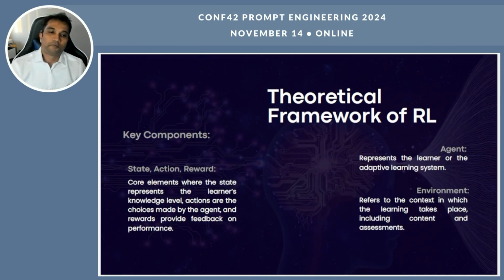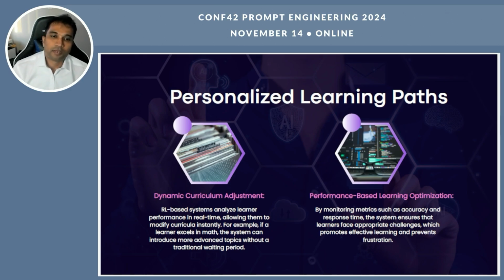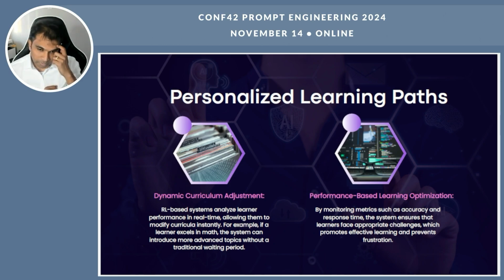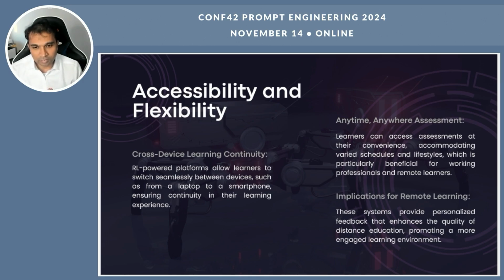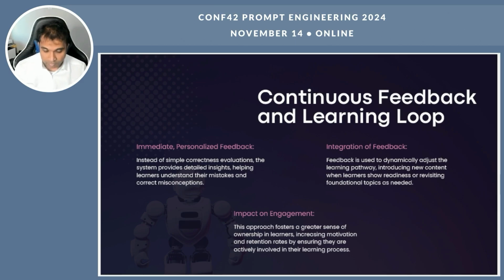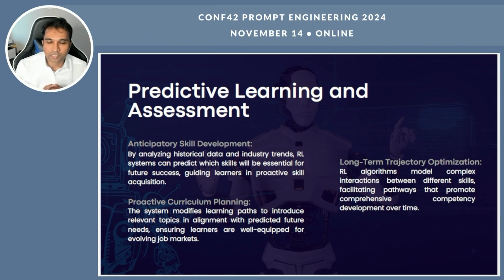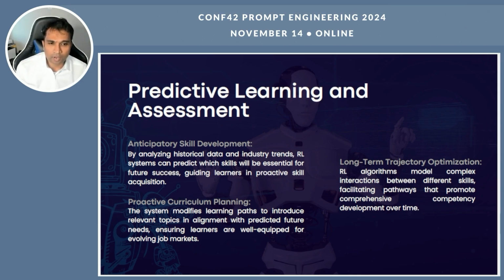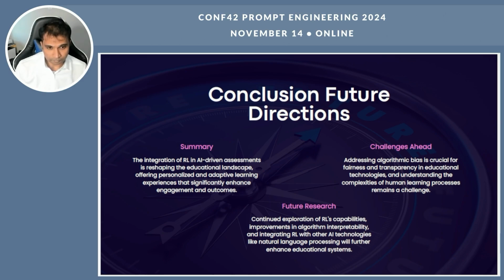AI-Driven Assessments for Continuous Learning | Vijay Valaboju | Conf42 Prompt Engineering 2024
Chapters
00:00 Introduction to CON42 Prompt Engineering 2024
00:20 Overview of Reinforcement Learning
01:45 Theoretical Framework of Reinforcement Learning
02:29 Personalized Learning Paths
03:34 Real-Time Adaptive Assessments
04:57 Accessibility and Flexibility in Learning
06:13 Continuous Feedback and Learning Loop
07:57 Gamification in Learning
09:40 Predictive Learning and Assessments
10:56 Conclusion and Future Directions